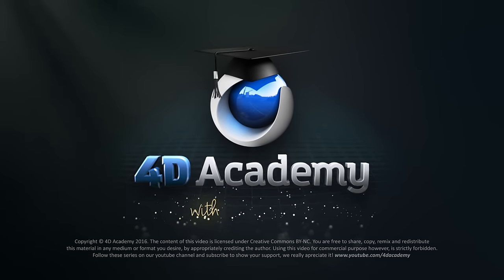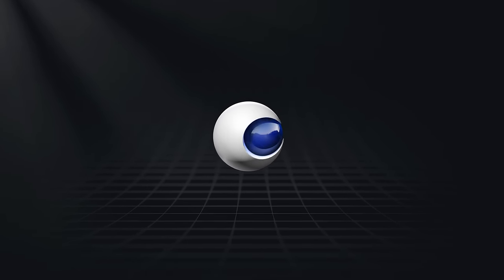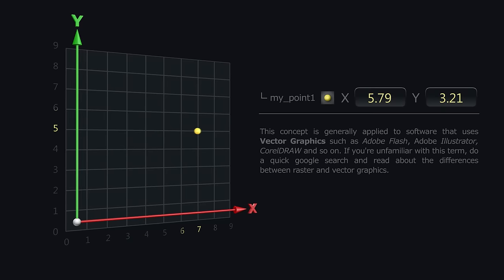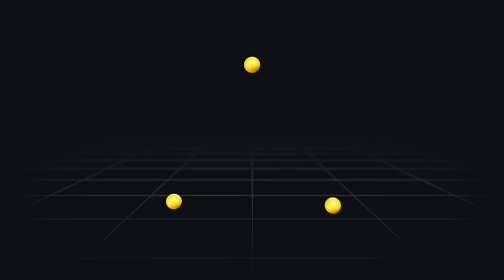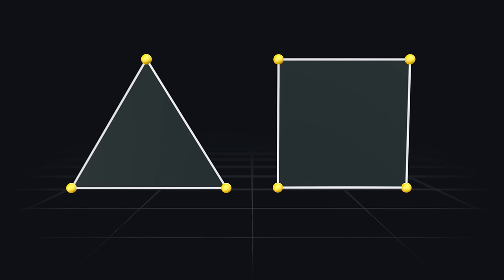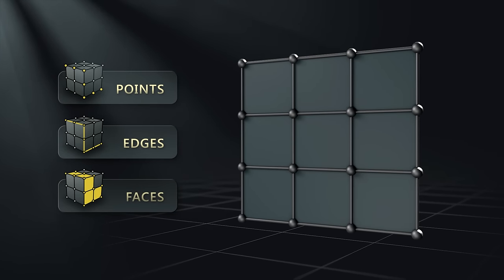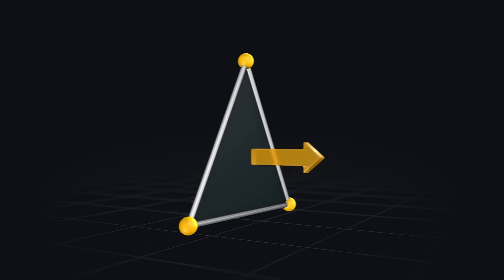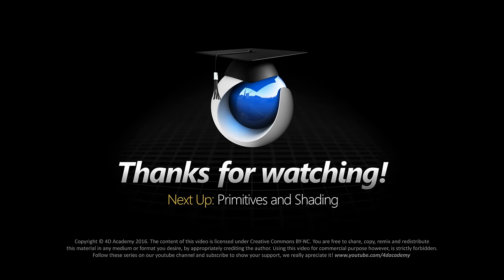[CG-101] Cinema 4D Lesson 1/3 - 3D Space and Polygons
This lesson is all about raw basics, the stuff you need to know even before launching a 3D application.